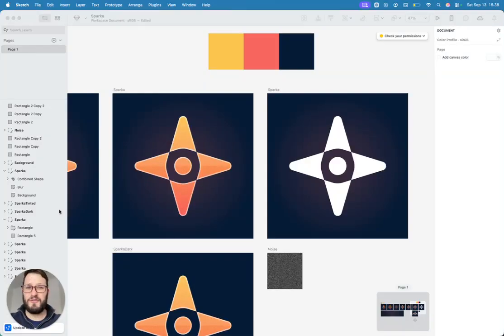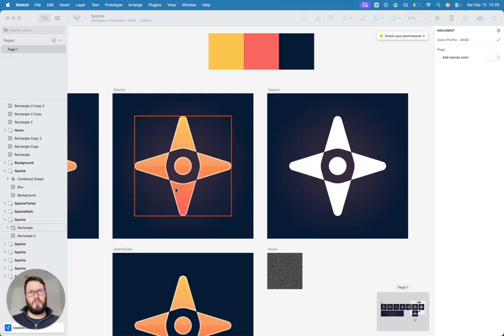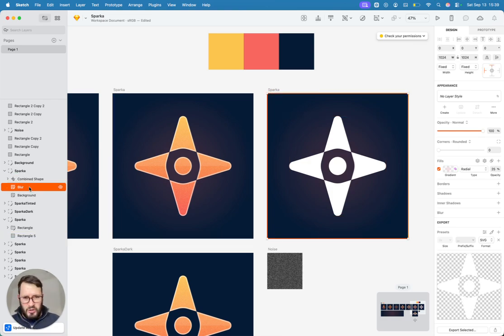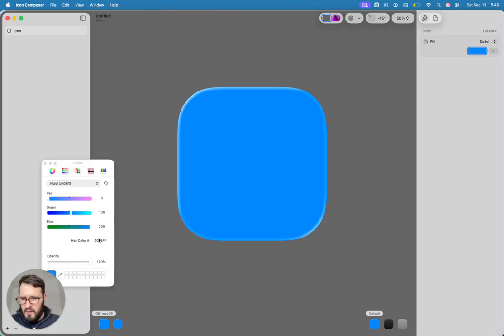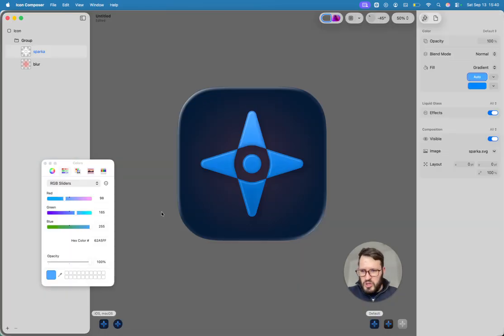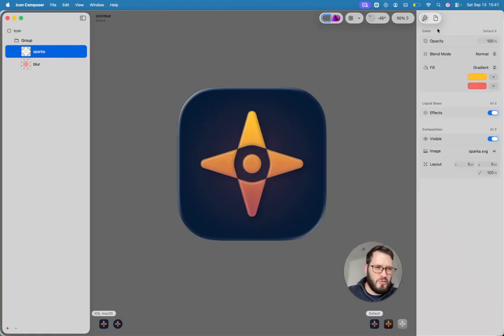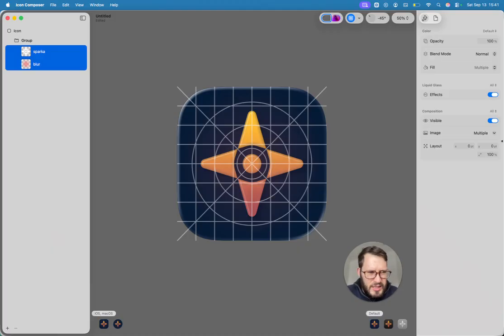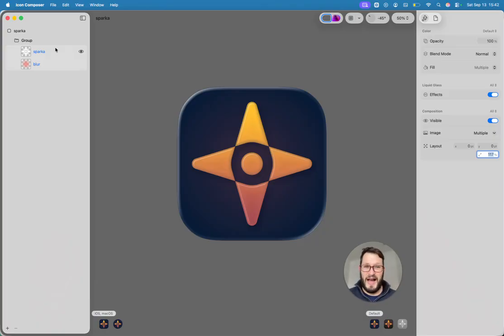Recreate a Custom App Icon in Apple’s Icon Composer (Step-by-Step with Sparka)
In this video, Stephen from Swift Intents walks through how to recreate the Sparka app icon inside Apple’s new Icon Composer.

You’ll see how to:
- Export assets from Sketch (or Figma) as SVGs
- Set up fills, gradients, and blurs in Icon Composer
- Adjust layers and blending modes
- Preview icons in light, dark, and mono variations
- Save out a finished, production-ready icon

Whether you’re building your first iOS app or refining your brand, this tutorial will help you get comfortable using Apple’s latest tool for app icon creation.